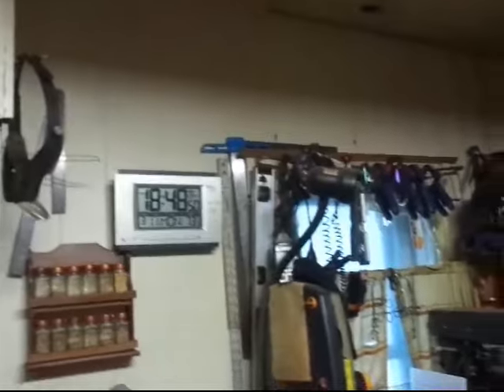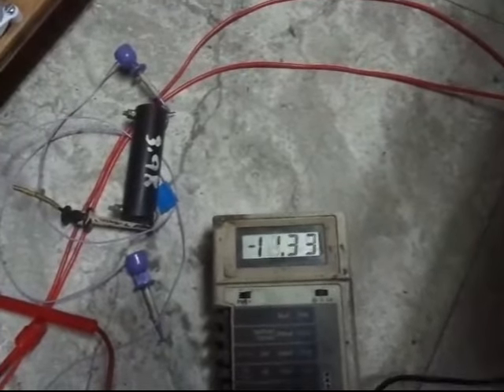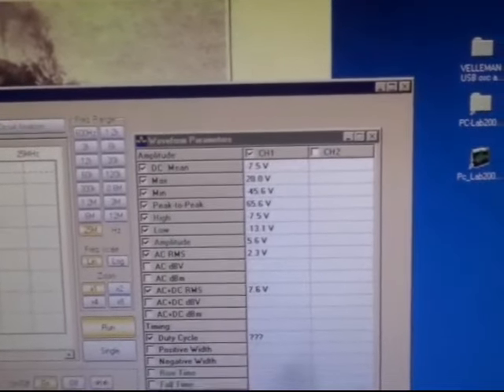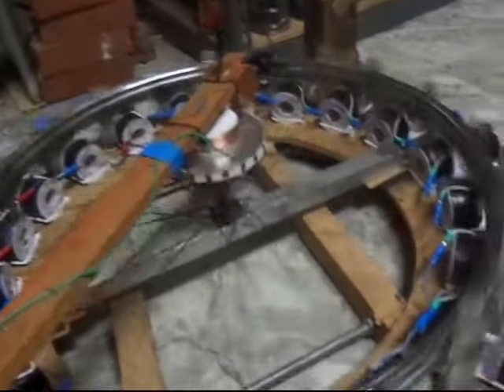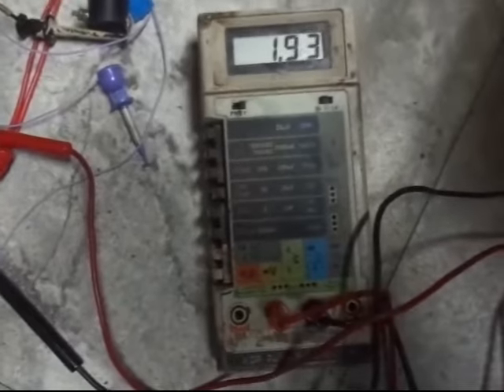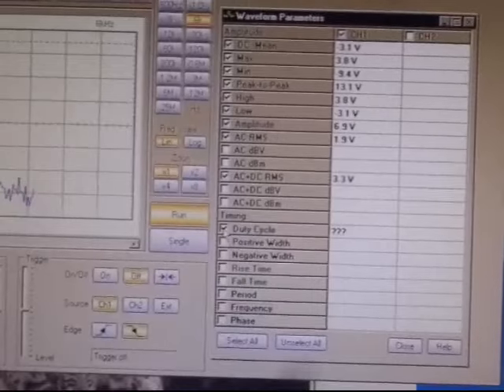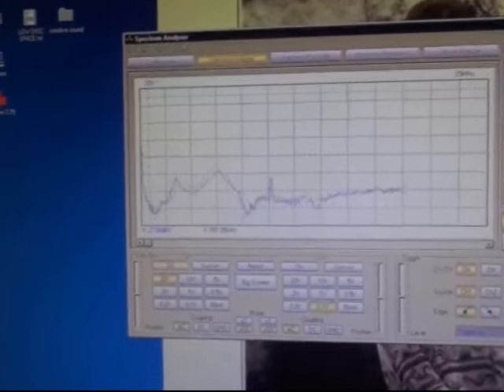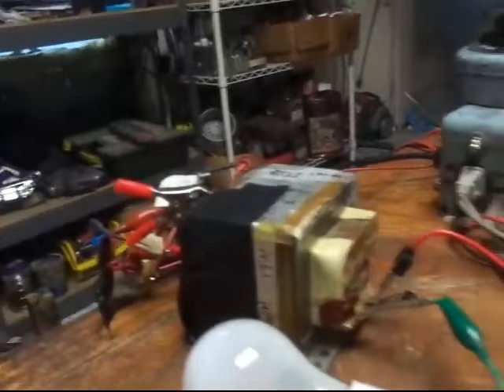Newman bike wheel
Caution: This is a High Voltage Device for Demonstration Purpose only !! This is an upgrade from the previous desktop motour